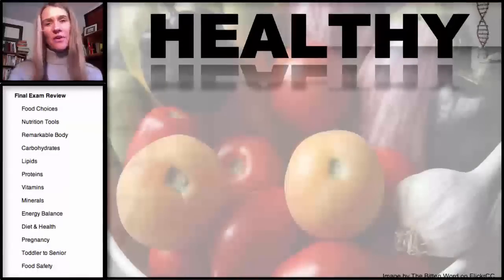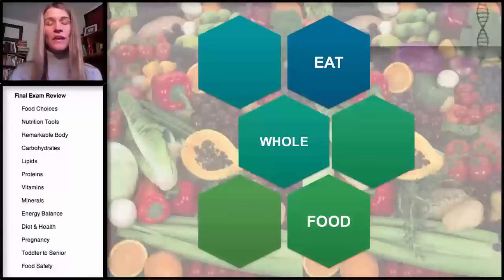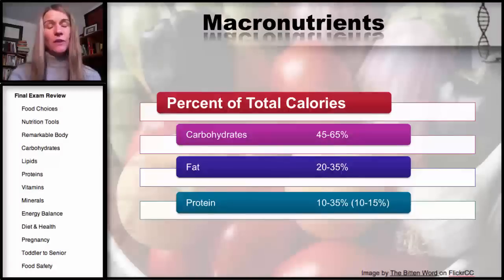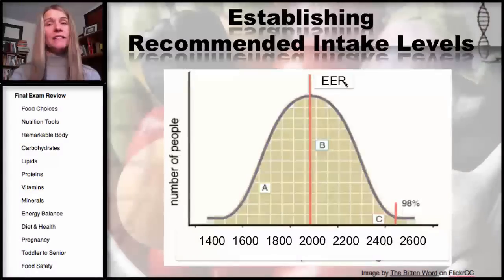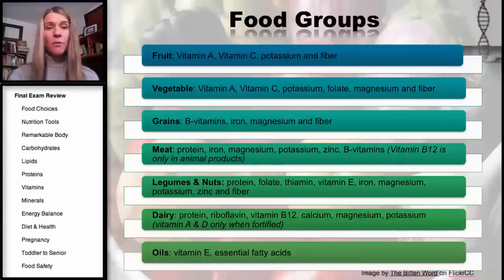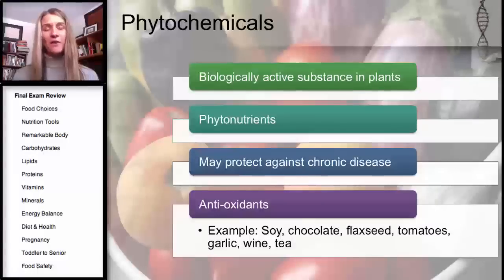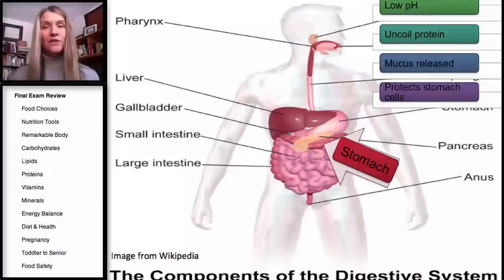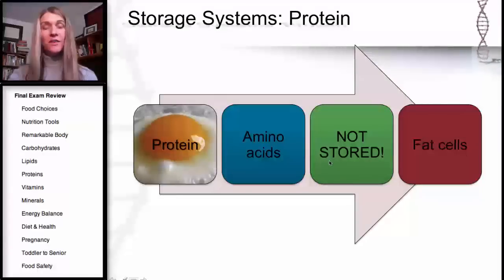Nutrition Basics Final Review